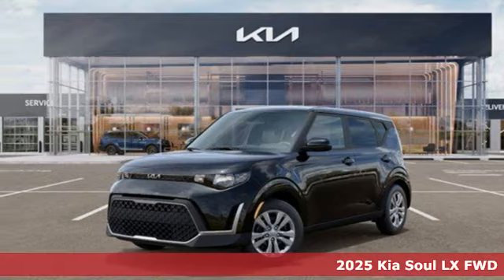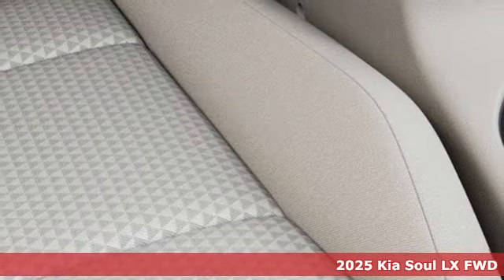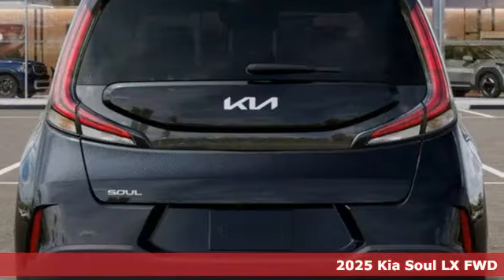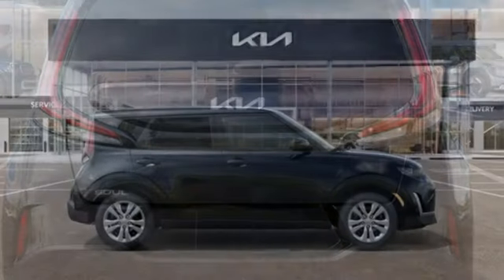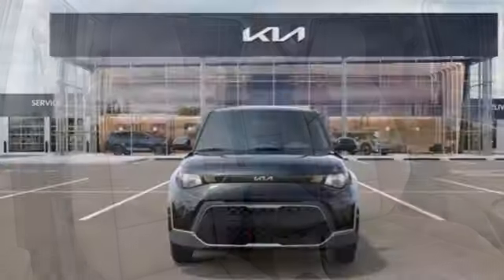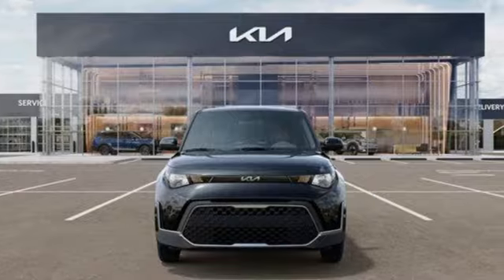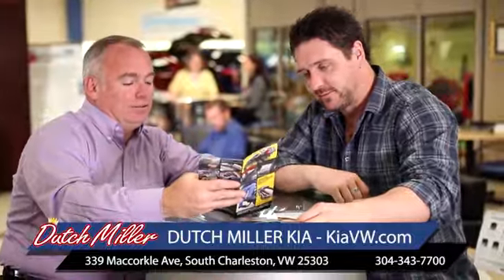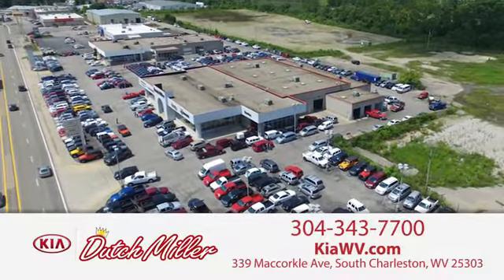New 2025 Kia Soul South Charleston WV Dunbar, WV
Year: 2025
Make: Kia
Model: Soul
Trim: LX
Engine: 2L I-4 DOHC, D-CVVT variable valve control, regular unleaded, engine with 147HP
Transmission: Automatic
Color: Fusion Black
Interior: Black/Gray
Stock #: G10400
VIN: KNDJ23AU3S7925190

Address:
339 Maccorkle Ave